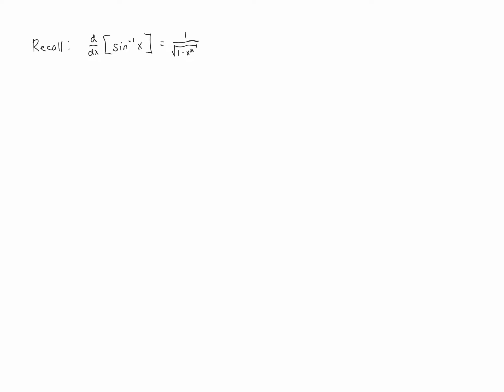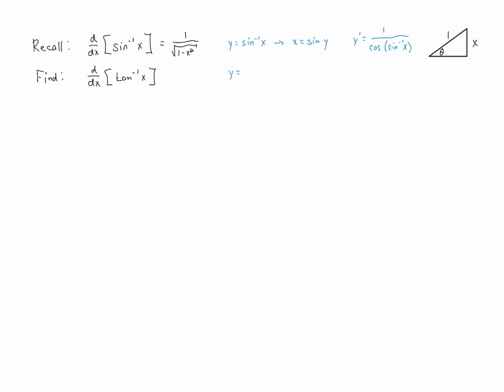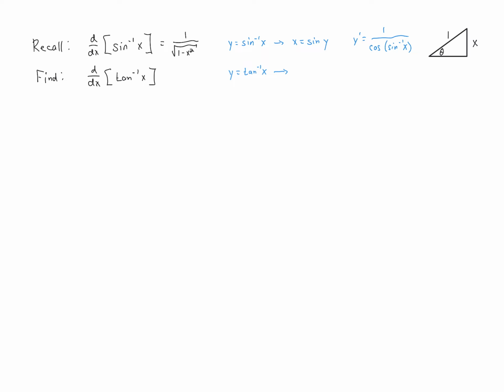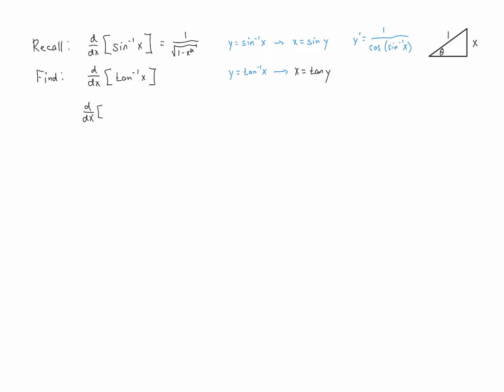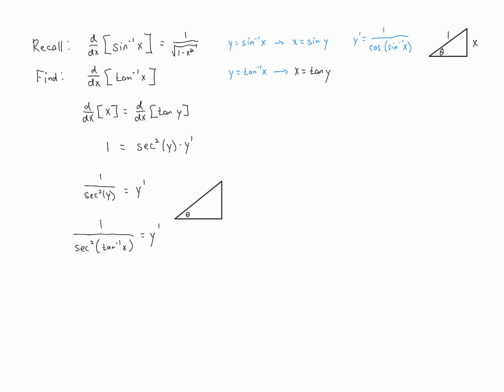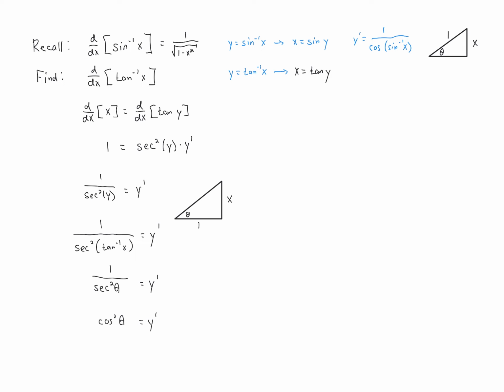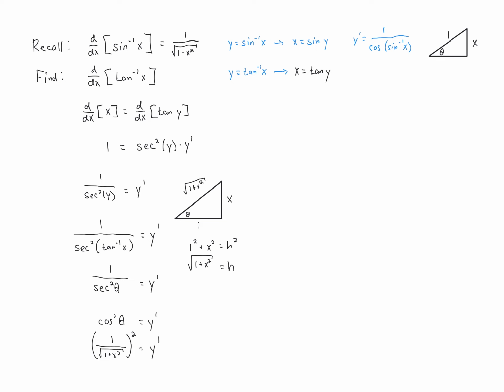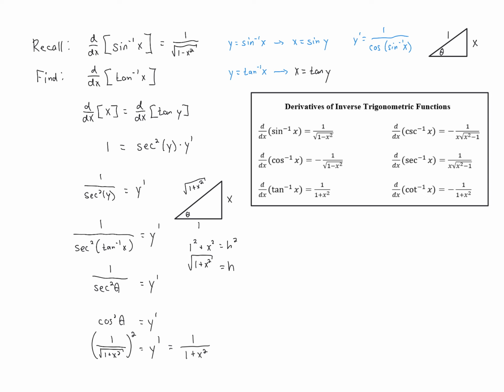Derivatives of Inverse Trig Functions (Part 2)